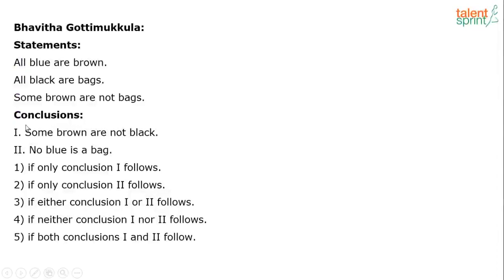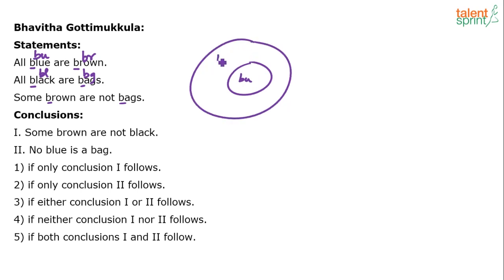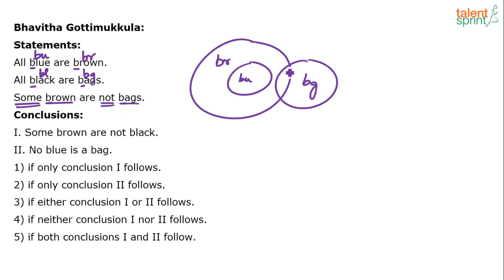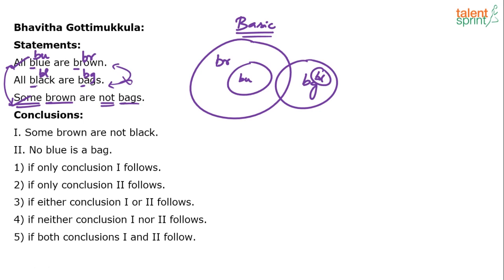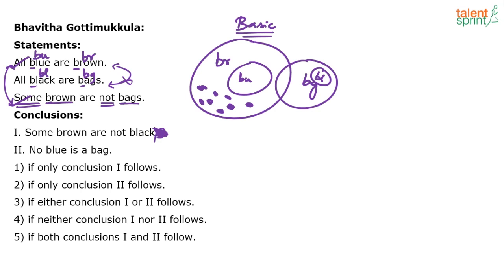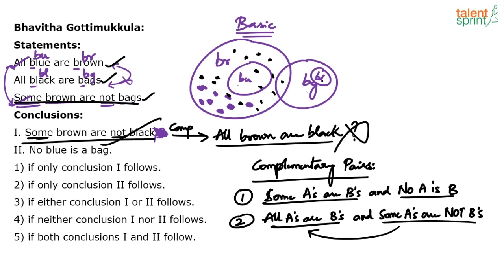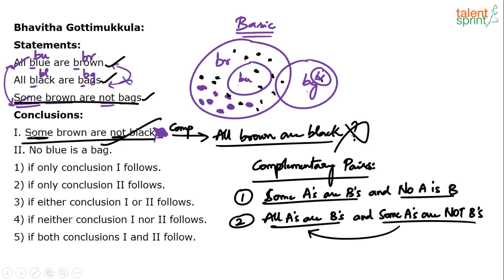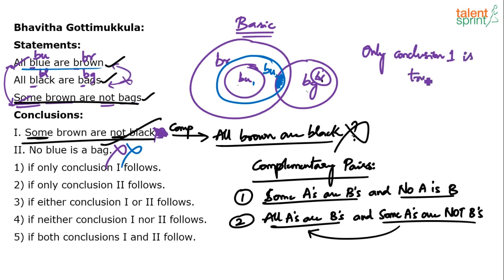Complementary Pair Example | Additional Example 45 | Syllogism | Reasoning Ability | TalentSprint